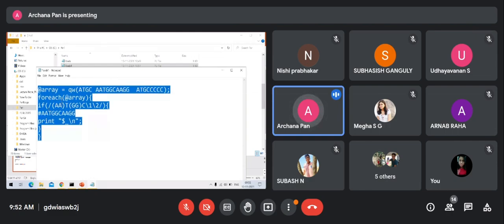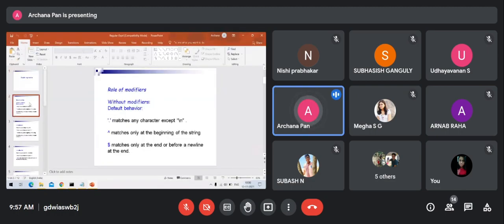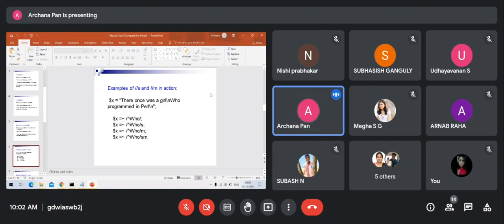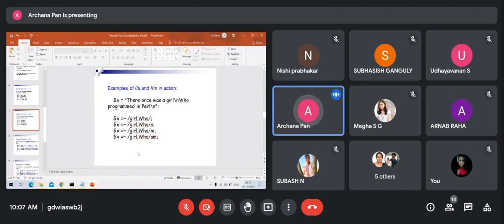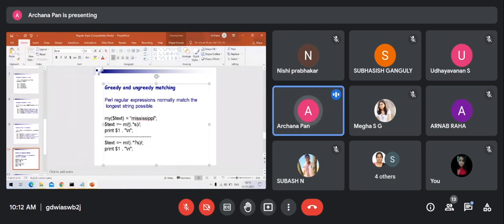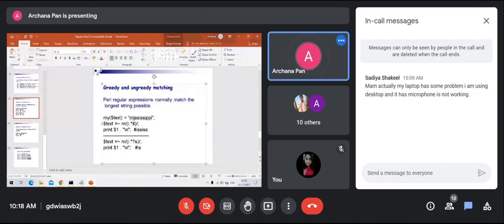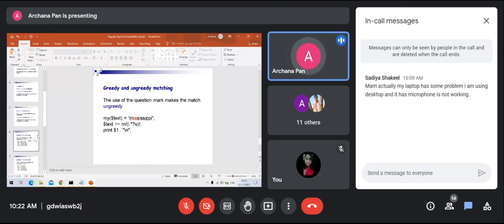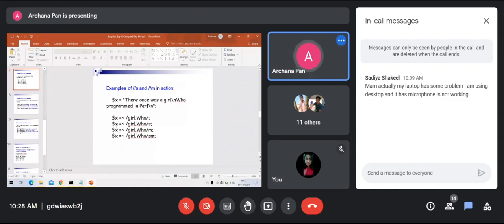PERL Lab 2 12-11-21